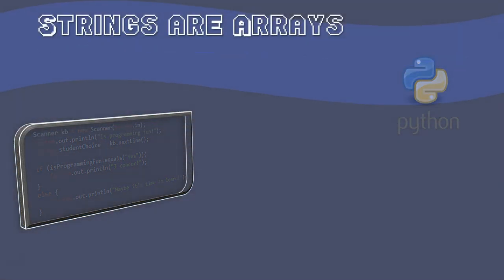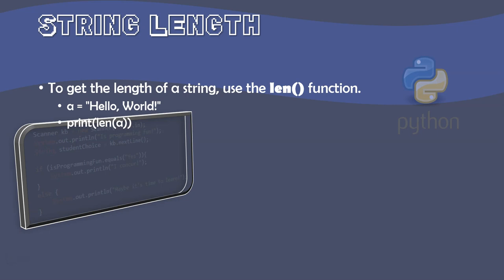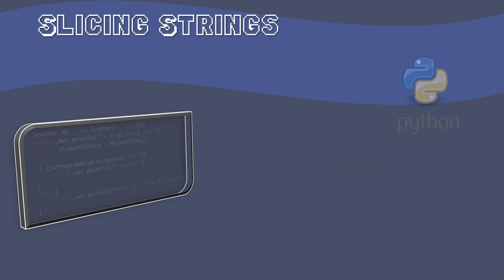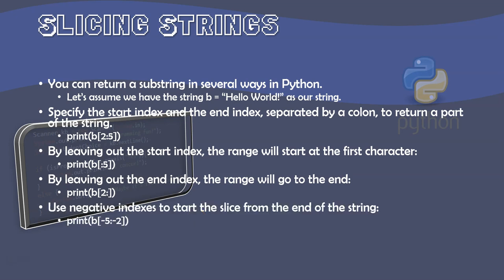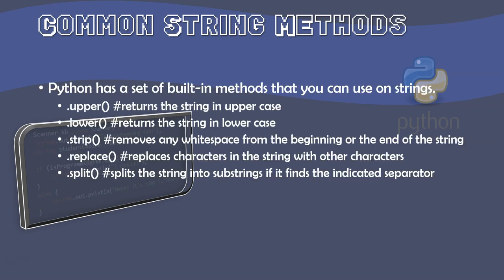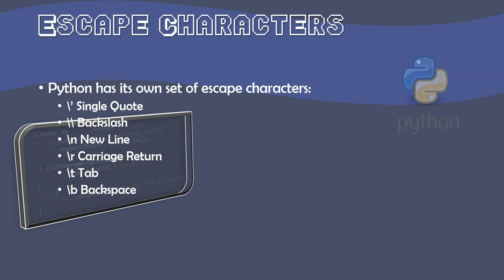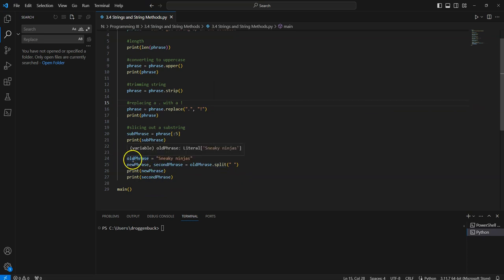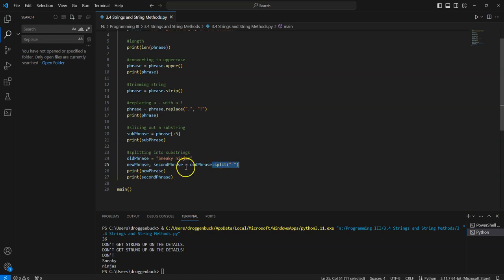3.4 Strings and String Methods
Looking how to use strings and string methods in Python.